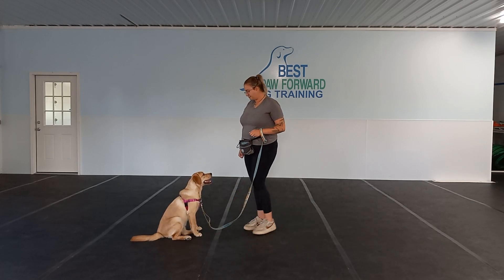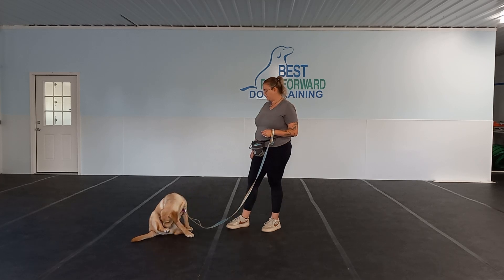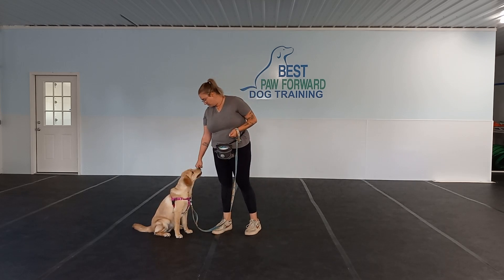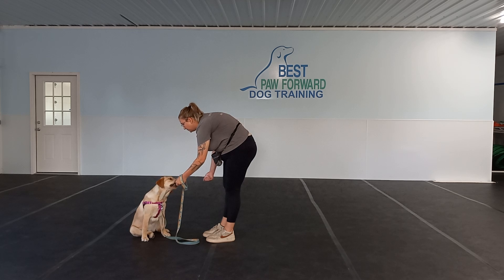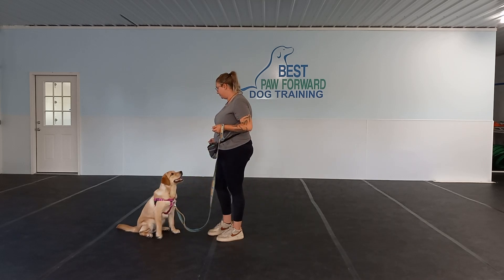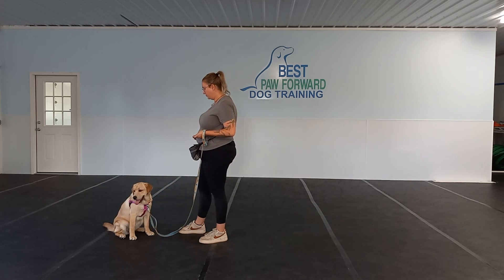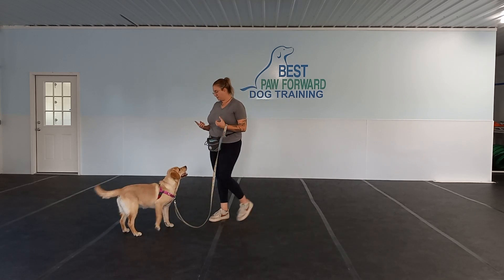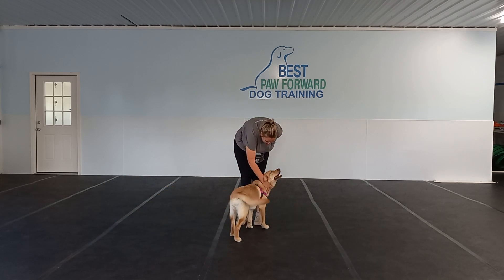Penny- Labrador Retriever- BPF Day Train- Wk2 D1- Leave it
Join Penny, the Labrador Retriever, as she works on 'leave it' during her first day of Week 2 at Day Train with Best Paw Forward Dog Training in Perkasie, PA! In this session, Penny is learning impulse control and how to resist distractions, helping her build solid foundational skills. Follow along with her training journey as she continues to improve her behavior with the expert guidance of the Best Paw Forward team.